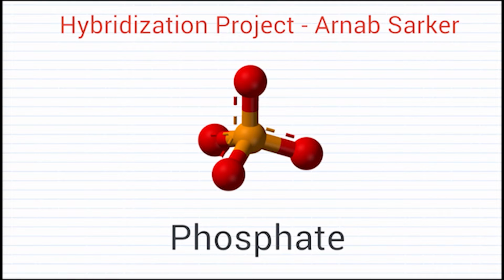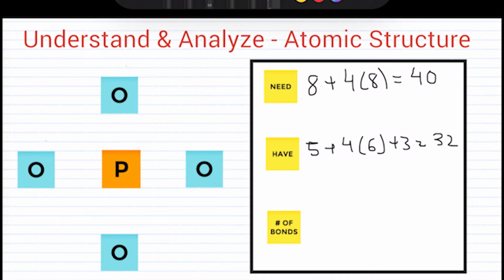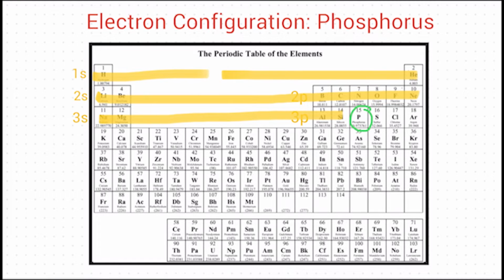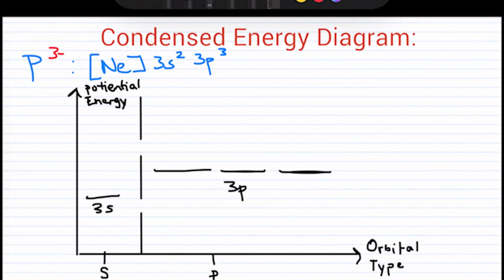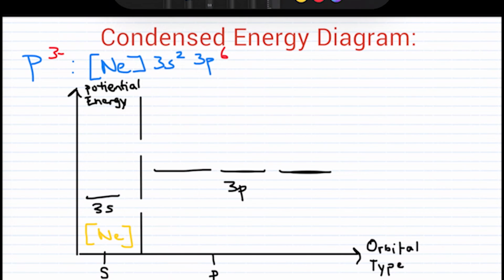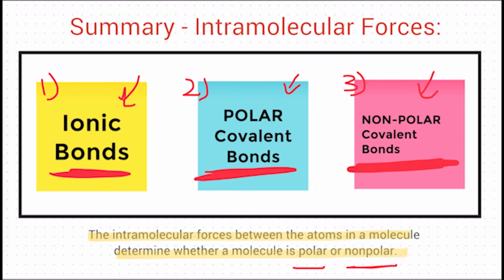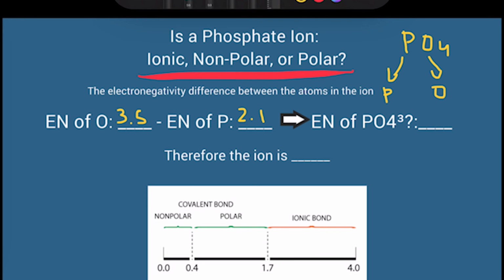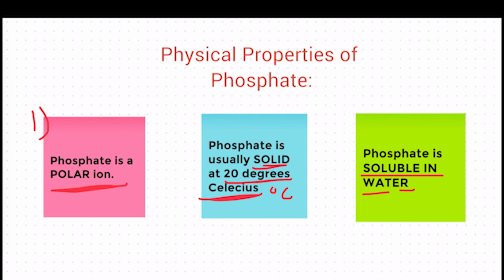Hybridization Video Project: Phosphate - Arnab Sarker